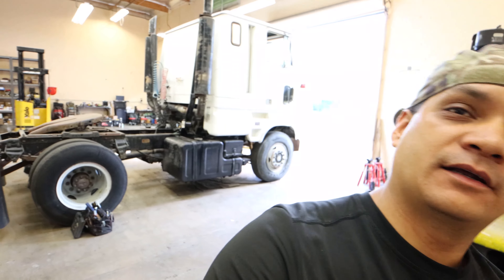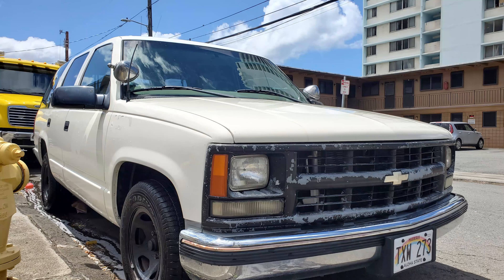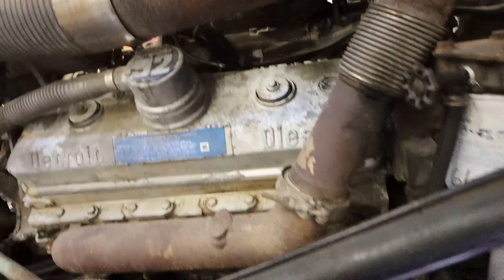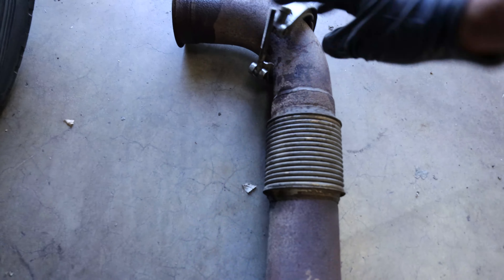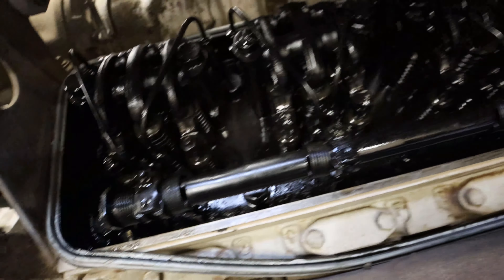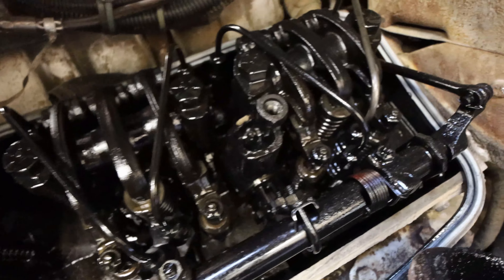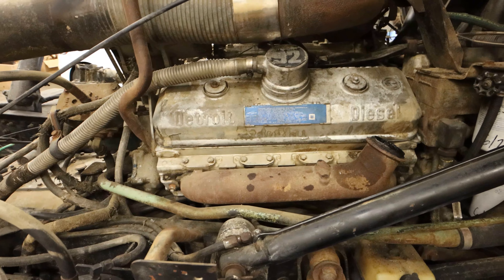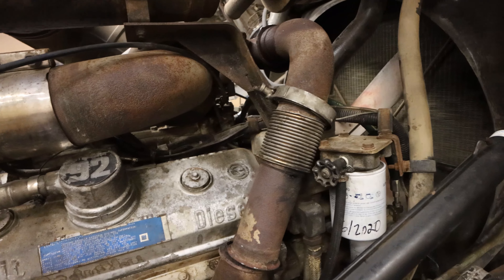Project Pugly August 2020 Update!! What HP injectors?!?!?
Getting back on track with Project Pugly!!! Let's see what HP injectors he's running!!